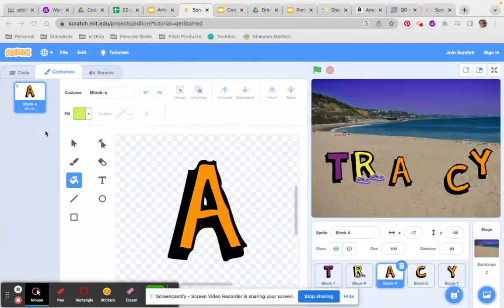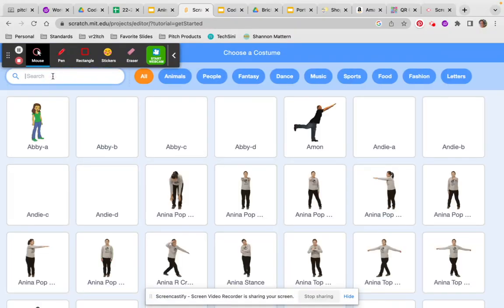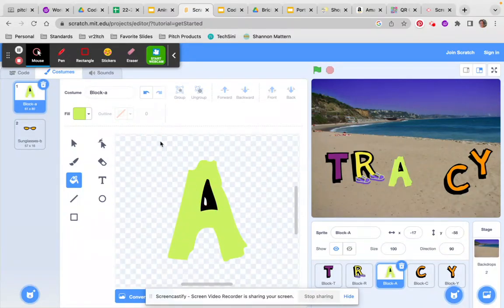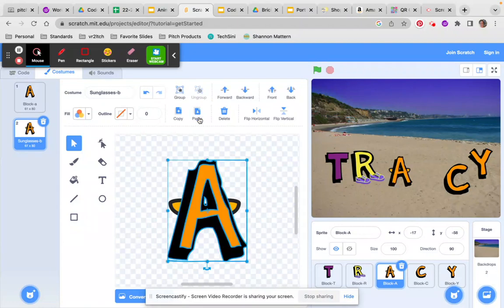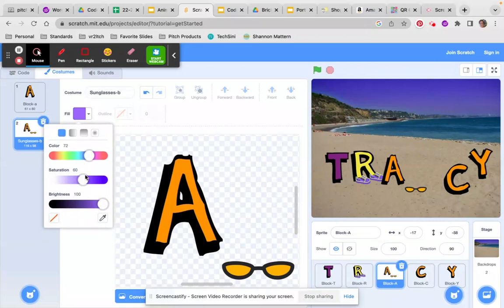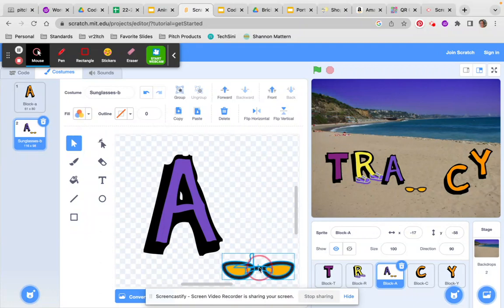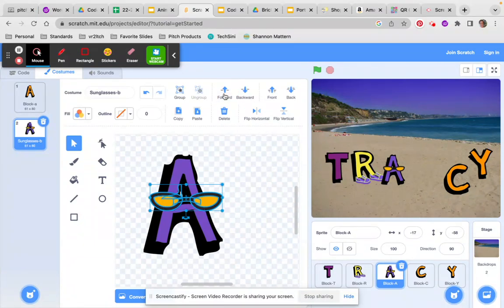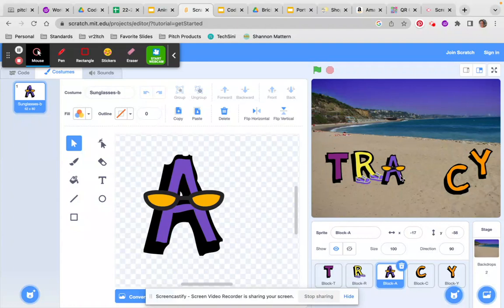Building Costume in Scratch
Love using Scratch! Students love creating costumes. But did you know that you can build costumes!?! Here's a quick tutorial.

This video goes with the lesson Code Your Name.